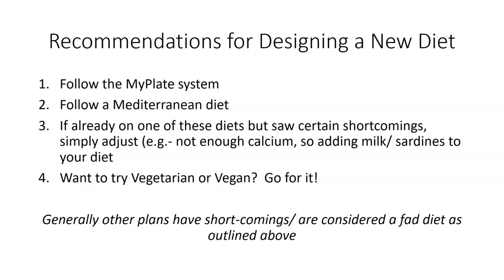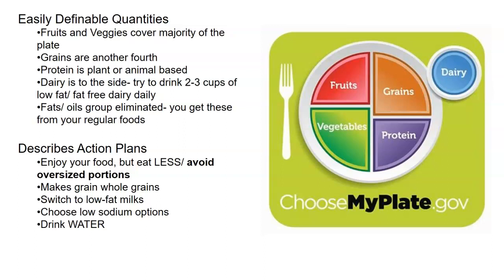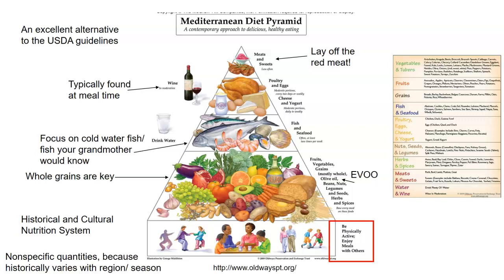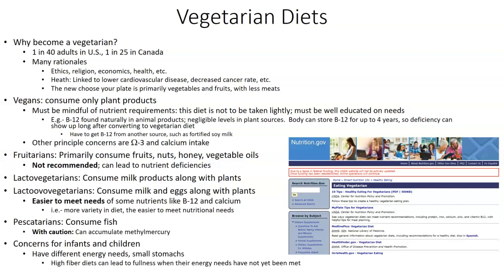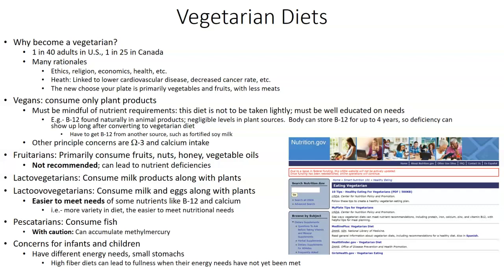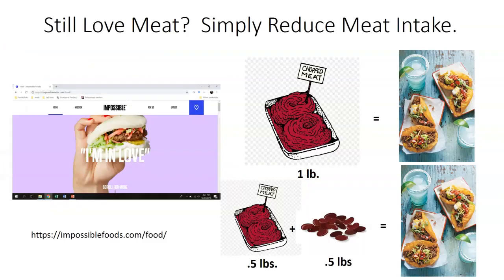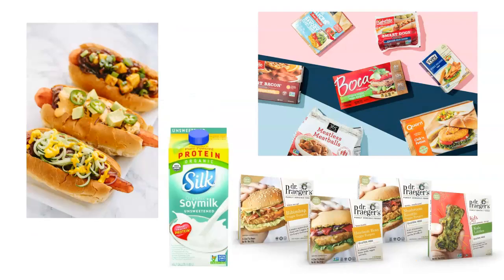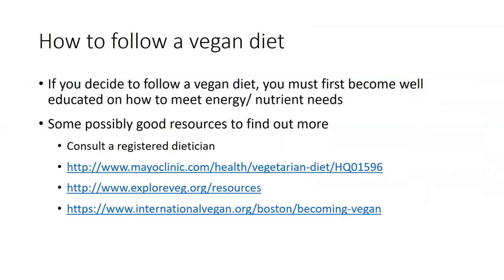Designing a New Diet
This video describes how to design and follow a new diet, including a diet on veganism/ vegetarianism, the myplate.gov system, and the Mediterranean diet